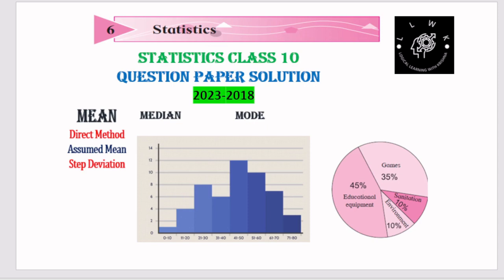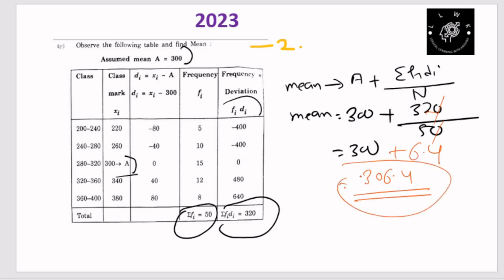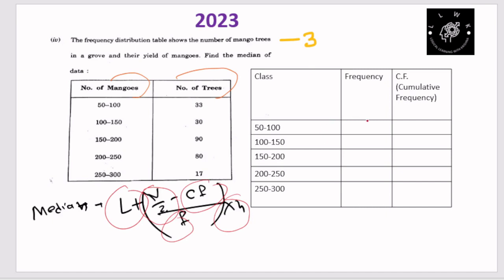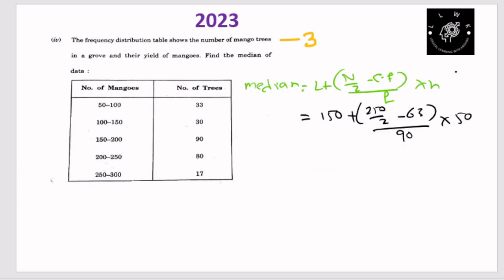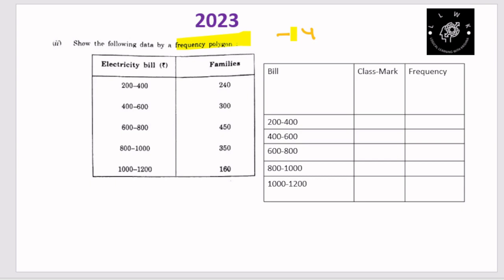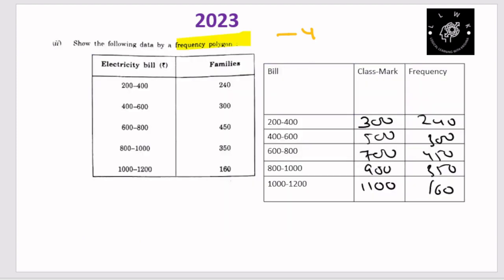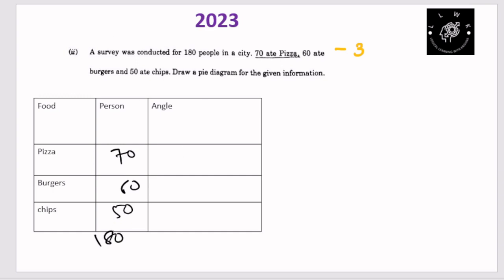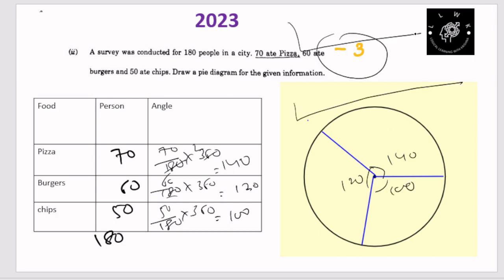Statistics Previous years question paper solution 2023 | class10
Statistics Previous years question paper solution 2023